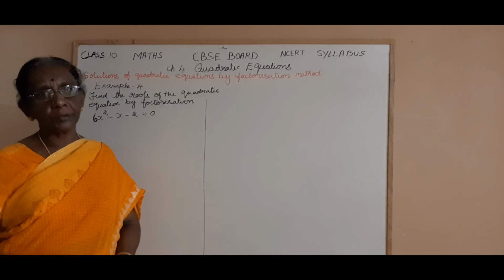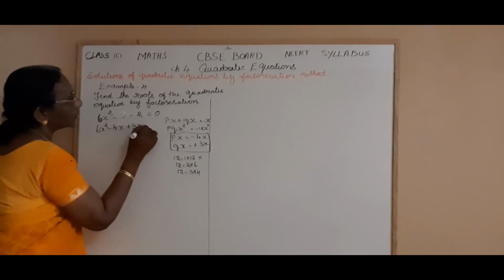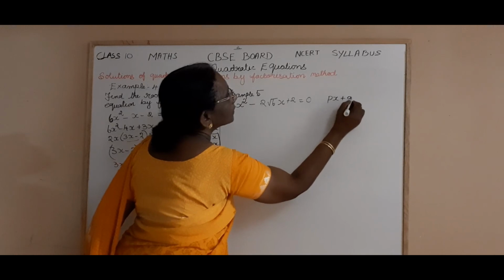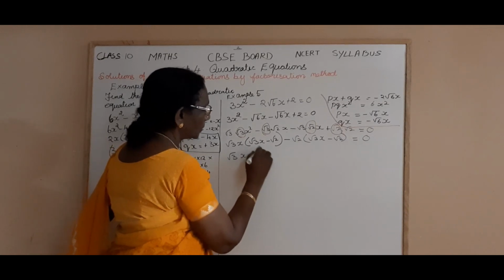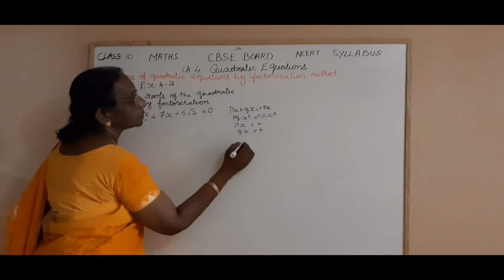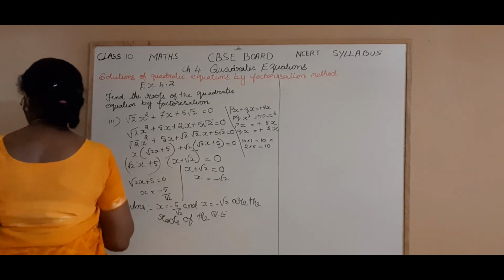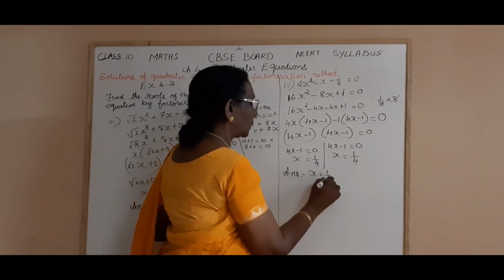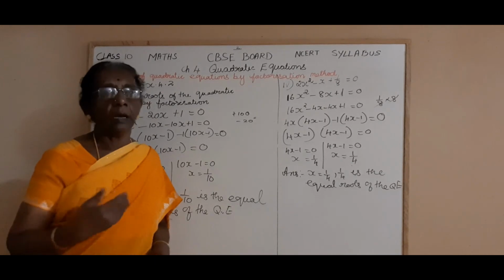CBSE Class X# Mathematics CH-4 Quadratic Eq Ex-4.2 Session 5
Videos discussed about the solutions of quadratic equations by factorisation method